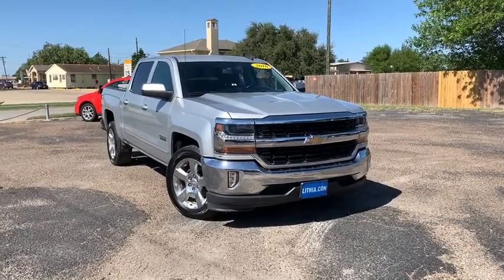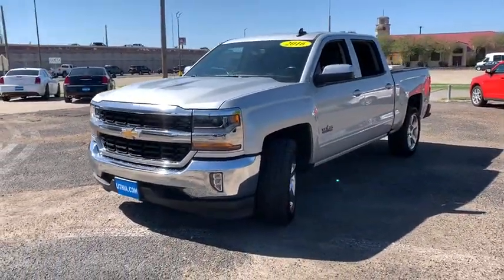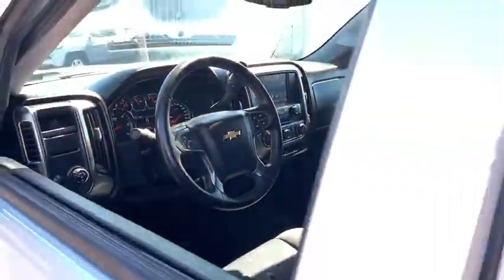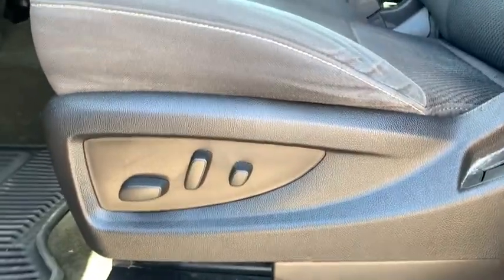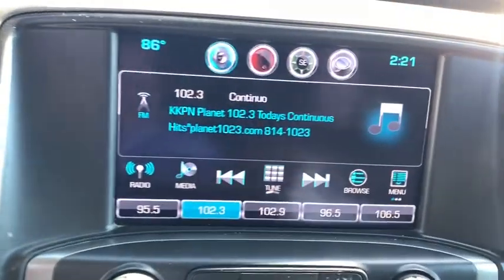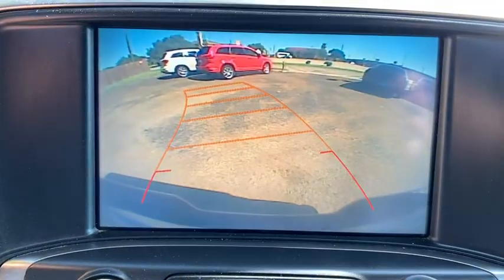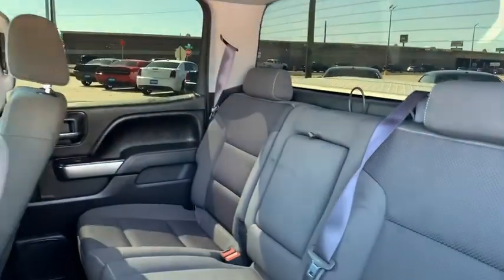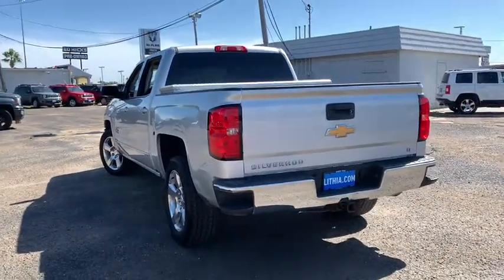2016 Chevrolet Silverado_1500 Corpus Christi, Beeville, Port Aransas, Alice, Kingsville, TX GG156319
Used 2016 Chevrolet Silverado_1500 available in Corpus Christi, Texas at Lithia Chrysler Jeep Dodge Ram of Corpus Christi. Servicing the Beeville, Port Aransas, Alice, Kingsville, TX area.

FUEL EFFICIENT 23 MPG Hwy/16 MPG City! Navigation Trailer Hitch AUDIO SYSTEM CHEVROLET MYLINK RADIO WITH NAVIGATION AND 8 DIAGONAL COLOR TOUCH-SCREEN AM/FM STEREO WHEELS 20 X 9 (50.8 CM X 22.9 CM) POLISHED-ALUMINUM CLICK ME! KEY FEATURES INCLUDE: Satellite Radio CD Player Onboard Communications System WiFi Hotspot. Privacy Glass Keyless Entry Steering Wheel Controls Electronic Stability Control Heated Mirrors. OPTION PACKAGES: TEXAS EDITION for Crew Cab and Double Cab models. On LT includes (AG1) driver 10-way power seat adjuster with (AZ3) bench seat only (CJ2) dual-zone climate control (BTV) Remote Vehicle Starter system (UVC) Rear Vision Camera (C49) rear-window defogger (KI4) 110-volt power outlet and Texas Edition badging (Includes (Z82) Trailering Package (G80) locking differential and (T3U) LED front fog lamps. (N37) manual tilt and telescopic steering column included with (L83) 5.3L EcoTec3 V8 engine.) WHEELS 20 X 9 (50.8 CM X 22.9 CM) POLISHED-ALUMINUM ENGINE 5.3L ECOTEC3 V8 WITH ACTIVE FUEL MANAGEMENT DIRECT INJECTION AND VARIABLE VALVE TIMING includes aluminum block construction (355 hp [265 kW] @ 5600 rpm 383 lb-ft of torque [518 Nm] @ 4100 rpm; more than 300 lb-ft of torque from 2000 to 5600 rpm) TRAILERING PACKAGE includes trailer hitch 7-pin and 4-pin connectors Includes (G80) locking rear differential. AUDIO SYSTEM CHEVROLET MYLINK RADIO WITH NAVIGATION AND 8 DIAGONAL COLOR TOUCH-SCREEN AM/FM STEREO with seek-and-scan and digital clock includes Bluetooth streaming audio for music and select phones; USB ports; auxiliary jack; voice-activated technology for radio and phone; featuring Apple CarPlay capability for compatible phone. SEATS FRONT 40/20/40 SPLIT-BENCH 3-PASSENGER VISIT US TODAY: At Lithia Chrysler Jeep Dodge of Corpus Christi Plus TT&L and fees. $125 doc fee. Price contains all applicable dealer incentives and non-limited factory rebates. You may qualify for additional rebates; see dealer for details.